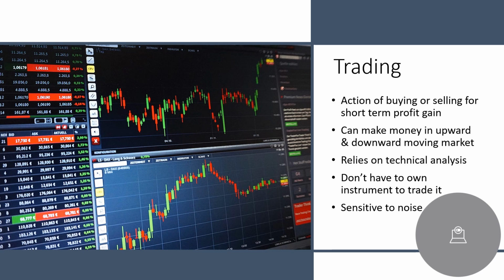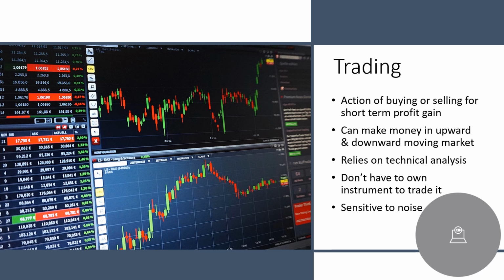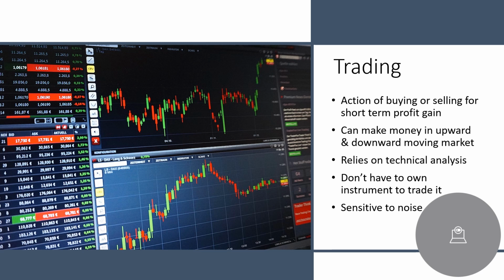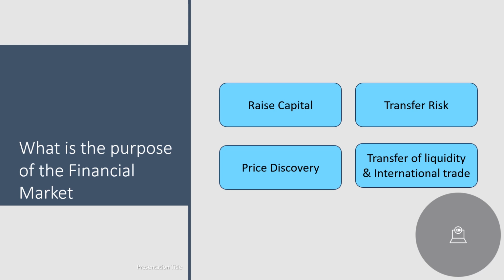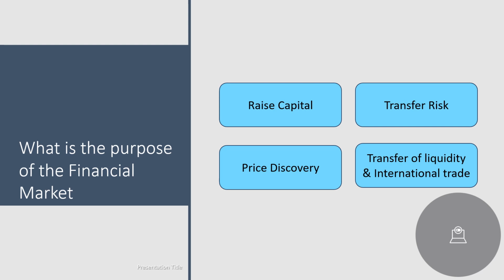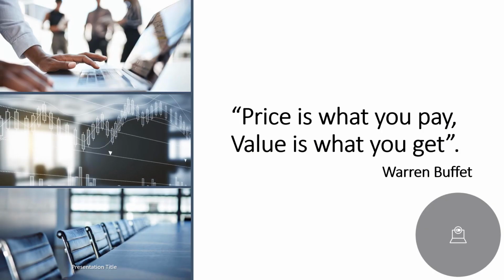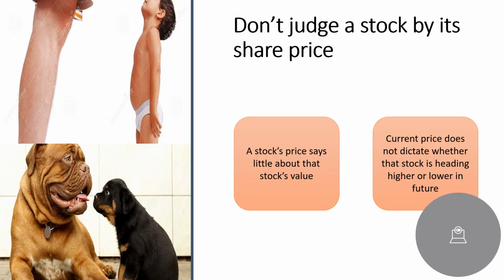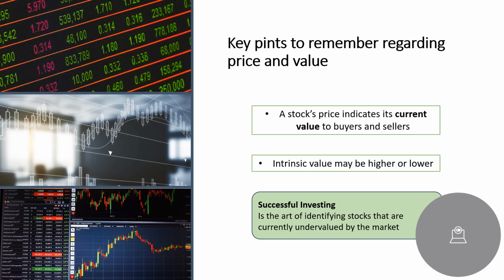Share Market trading | Free Learning |stockmarket | Free training for beginners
How to learn share market | what is technical analysis | this is free share market free learning course  | What is candlestick and candlestick pattern

Trading | Investment | Learning | Share Market | free learning videos

Investing activities in accounting refers to the purchase and sale of long-term assets and other business investments, within a specific reporting period. A business's reported investing activities give insights into the total investment gains and losses it experienced during a defined period